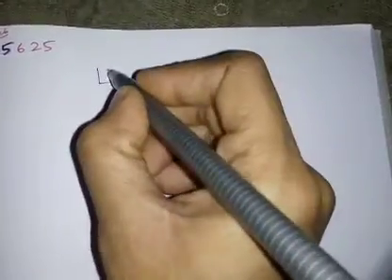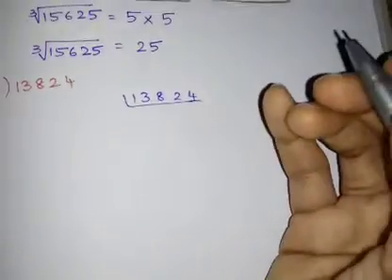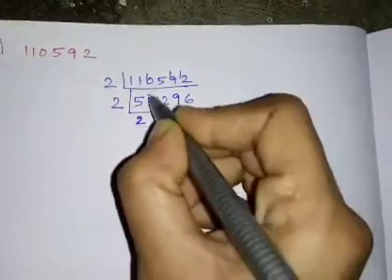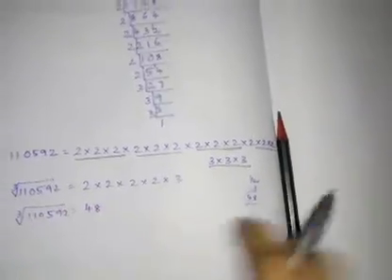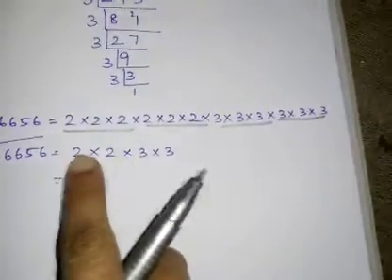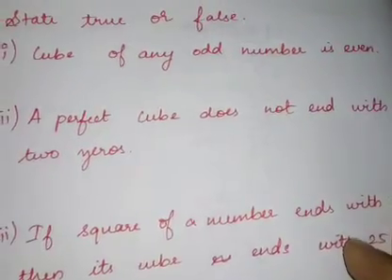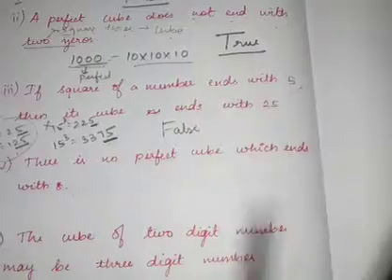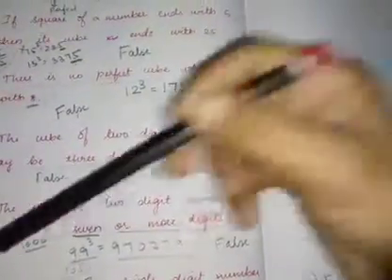Grade:8 Ex:7.2 part:2